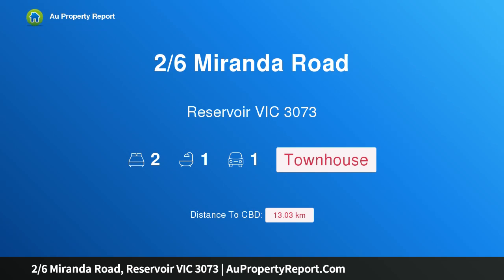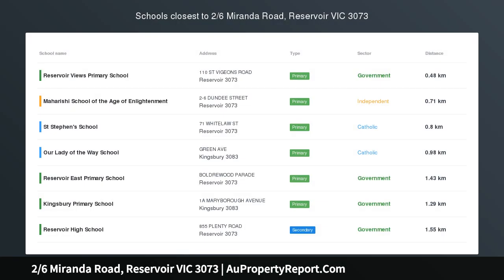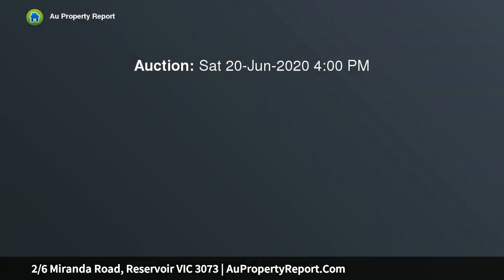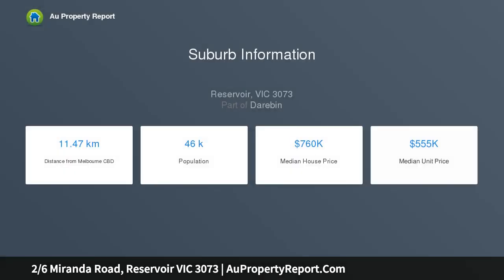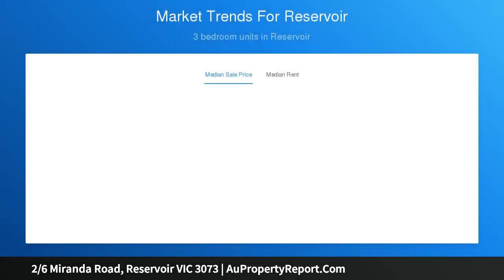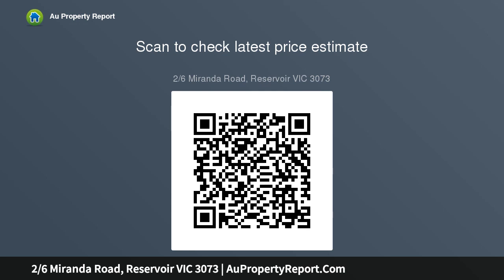2/6 Miranda Road, Reservoir VIC 3073 | AuPropertyReport.Com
2/6 Miranda Road, Reservoir VIC 3073
Property Type: townhouse
Bedrooms: 2
Bathrooms: 2
Car Space: 1
Rich Lifestyle Rewards